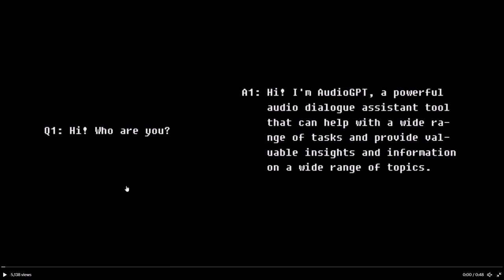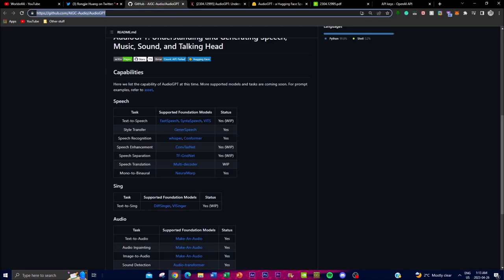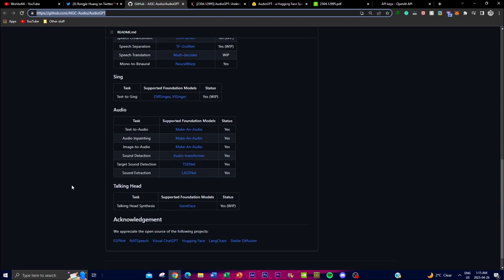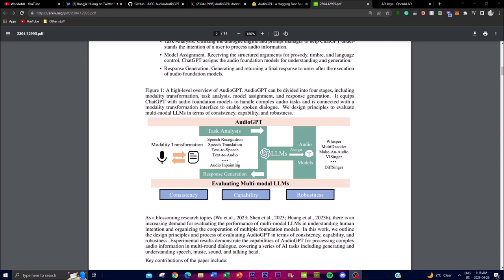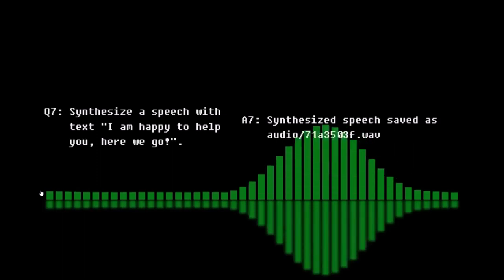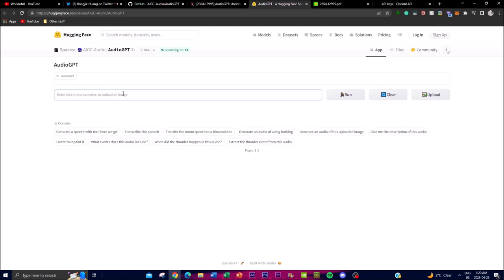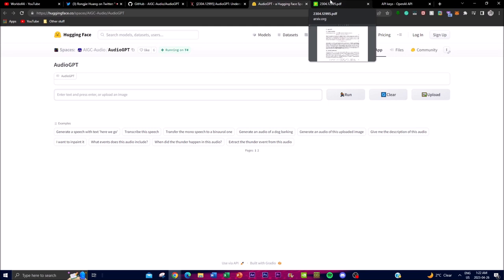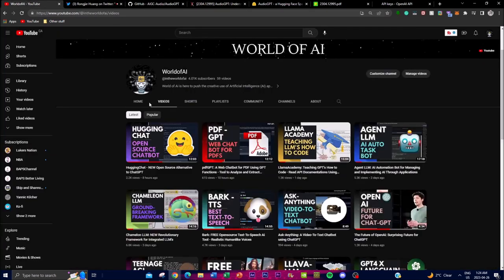AudioGPT: BEST FREE AI Voice Tool for Complex Audio Information Processing - Speech and Sound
In this video, we'll introduce you to AudioGPT, the latest AI system developed to help large language models (LLMs) process complex audio information and conduct spoken conversations. You'll learn how AudioGPT can revolutionize the way we create and consume audio content.

LLMs have shown remarkable capabilities in many areas, but they have struggled with processing audio information, limiting their usefulness in certain applications. AudioGPT is a multi-modal system that combines LLMs with foundation models designed to process complex audio information and solve a range of understanding and generation tasks. It also includes input/output interfaces like automatic speech recognition (ASR) and text-to-speech (TTS) technology to support spoken dialogue. The goal of AudioGPT is to enable humans to create rich and diverse audio content with ease. Extensively tested for consistency, capability, and robustness, AudioGPT has demonstrated the ability to solve a variety of AI tasks related to speech, music, sound, and talking head understanding and generation in multi-round dialogues.

Key takeaways from this video include:
- The challenges associated with processing audio information using LLMs
- The multi-modal system that AudioGPT employs
- The input/output interfaces that make AudioGPT a complete solution for spoken dialogue
- The various AI tasks that AudioGPT can solve, and the potential for creating rich and diverse audio content.

[Time Stamps]:
0:00 - Introduction
1:12 - What is AudioGPT?
3:49 - Benefits
4:20 - Flowchart
6:18 - Usecase of AudioGPT
7:50 - Demo
10:20 - Supported Tasks

Additional Tags and Keywords:
AudioGPT, AI system, LLMs, complex audio information, virtual assistants, Siri, Alexa, multi-modal system, foundation models, understanding and generation tasks, automatic speech recognition, text-to-speech, spoken dialogue, speech, music, sound, talking head, multi-round dialogues.